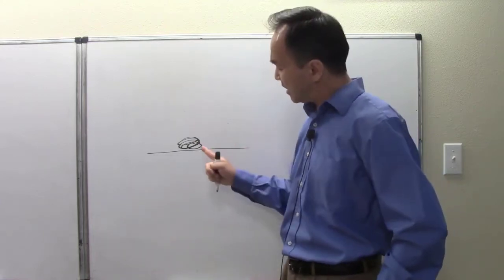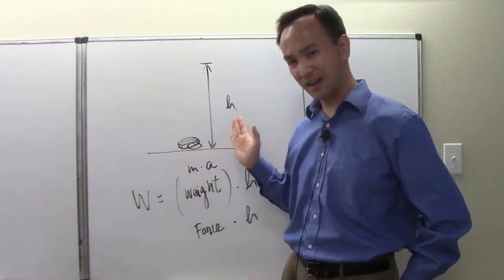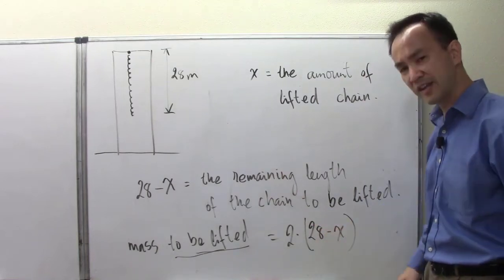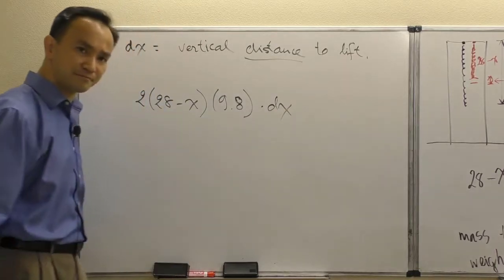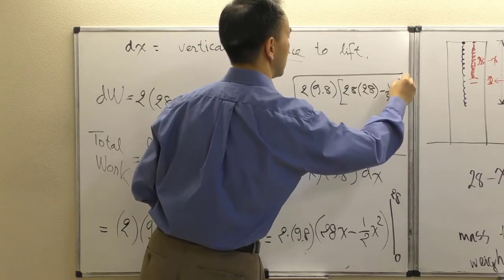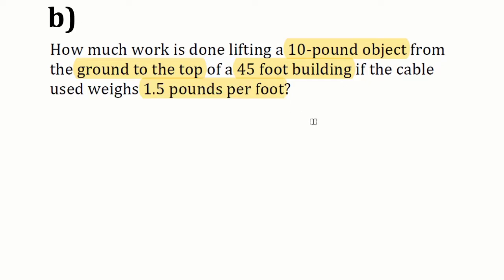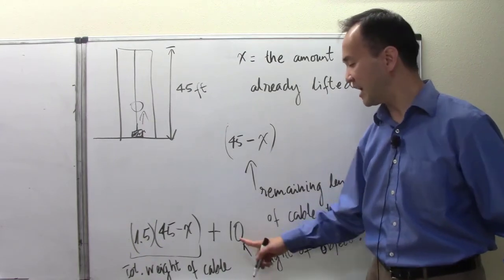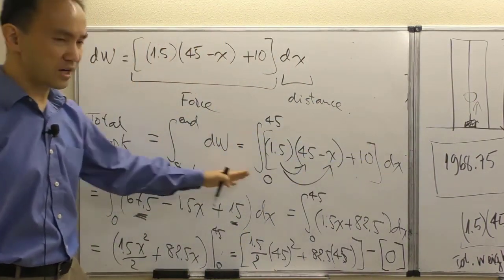002_A007: Work - Example 03